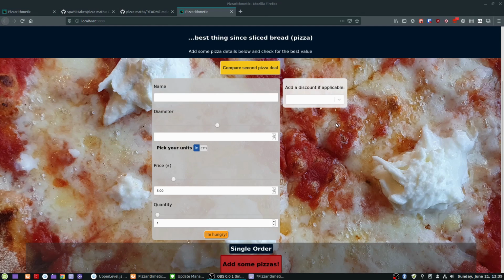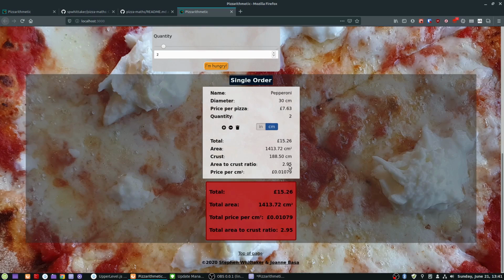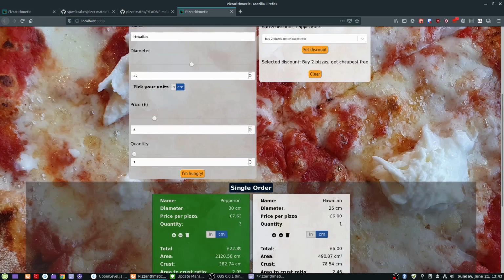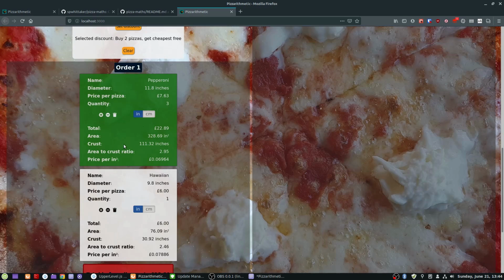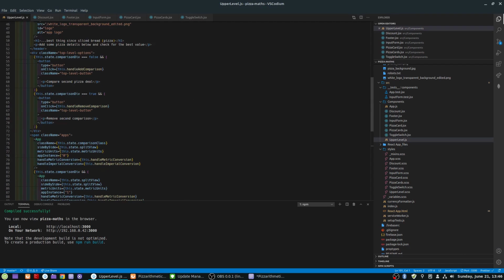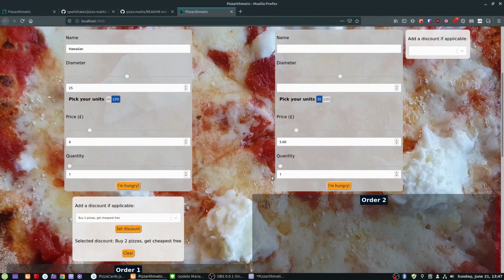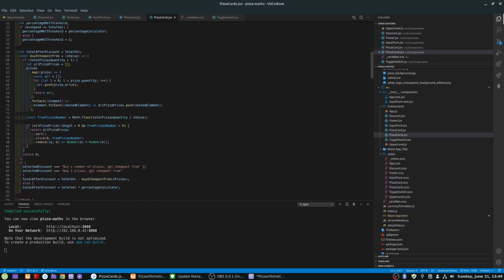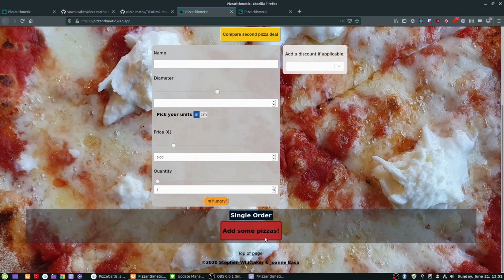Pizzarithmetic | Final Project | September 2019 Cohort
Our students showcase their final projects!